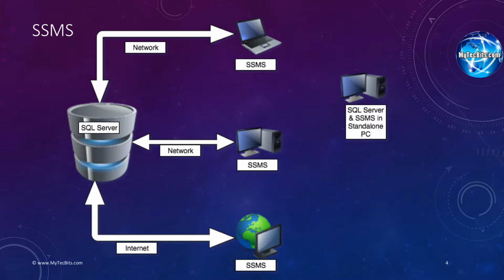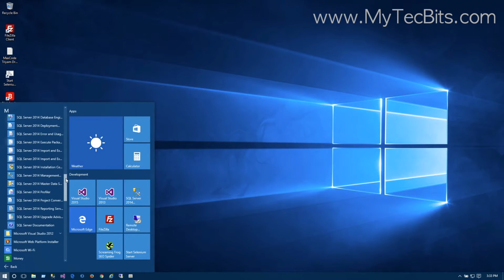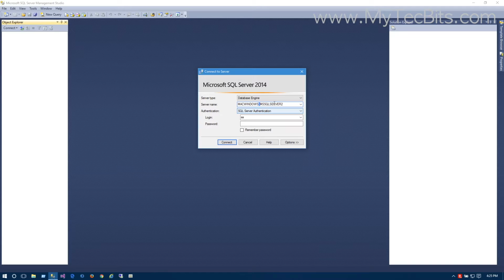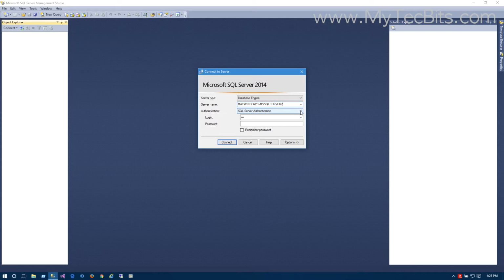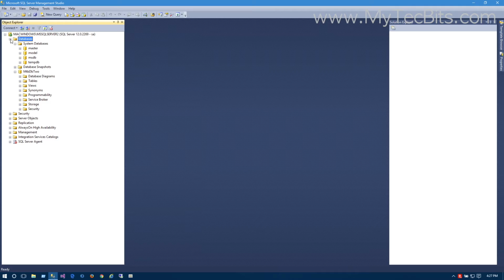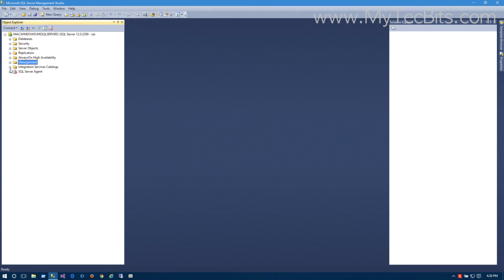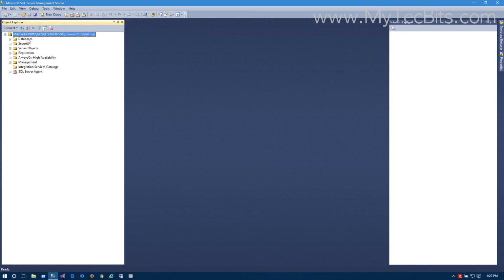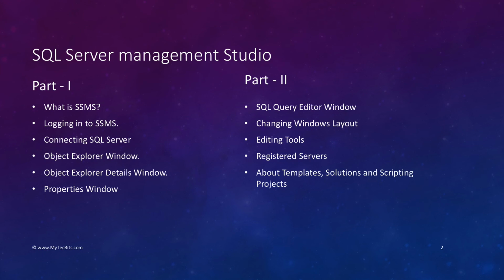SQL Server Management Studio - Part 1 | SQL Server Basics #3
SQL Server Management Studio - Part 1

In part 1 of the SQL Server management Studio video session,

1. We will see about SSMS.
2. login in to sql server management studio.
3. How to connect to SQL Server.
4. About Object explorer window and how to use it.
5. About Object explorer details window
6. And Properties window